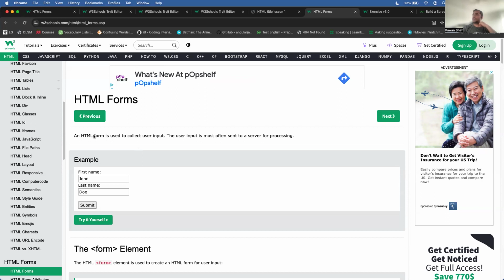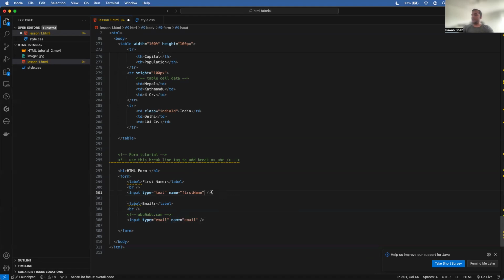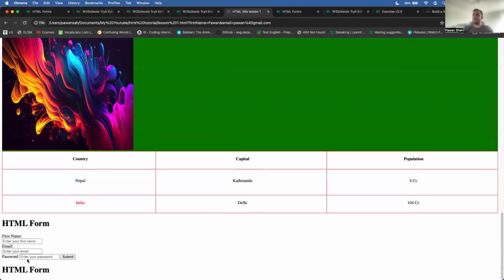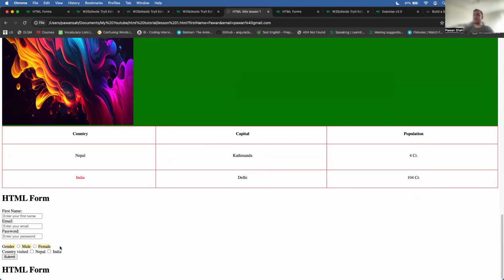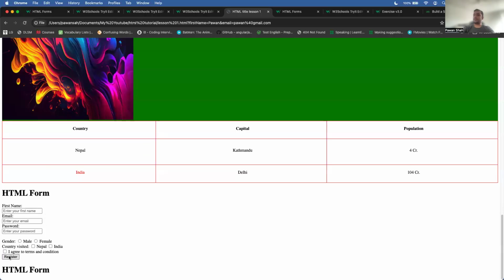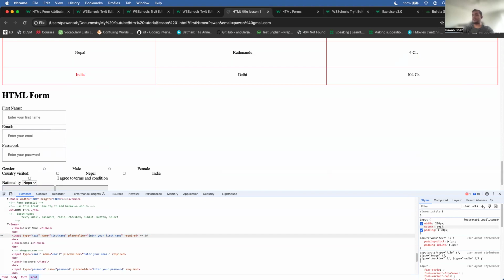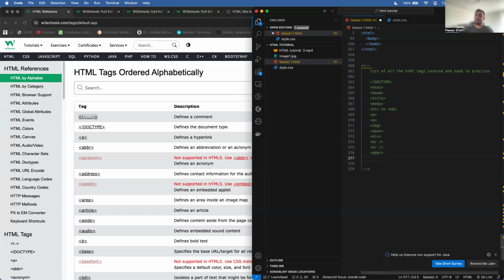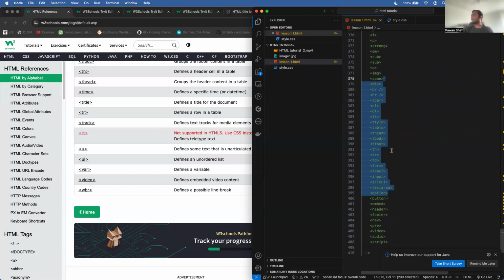HTML Tutorial 5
Creating HTML forms and inputs